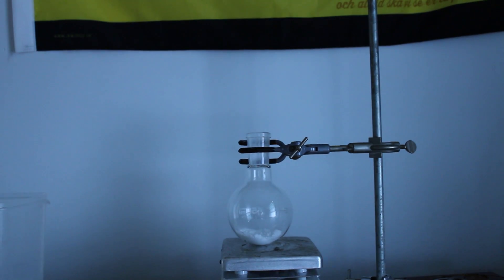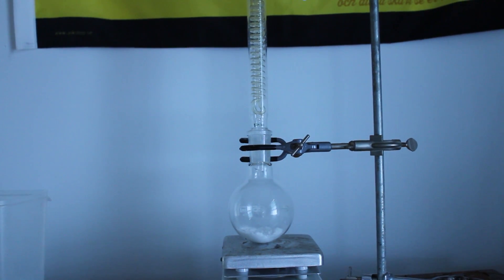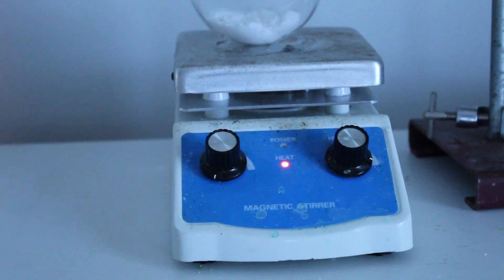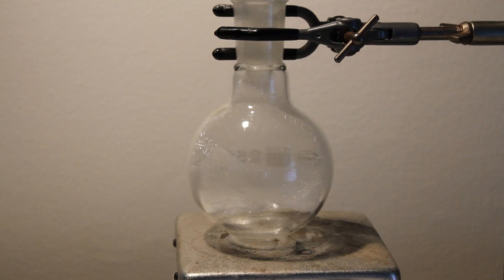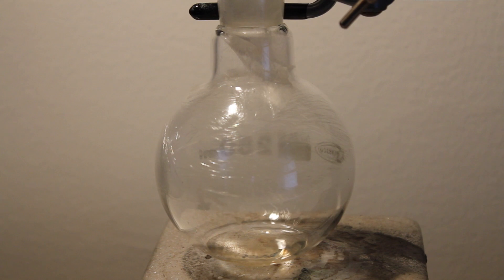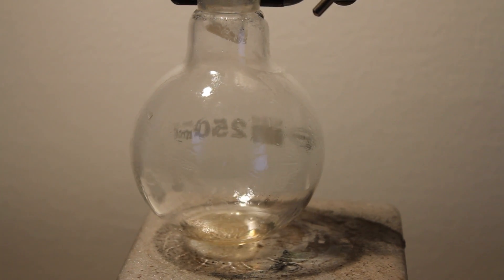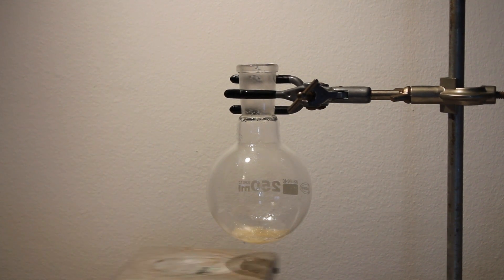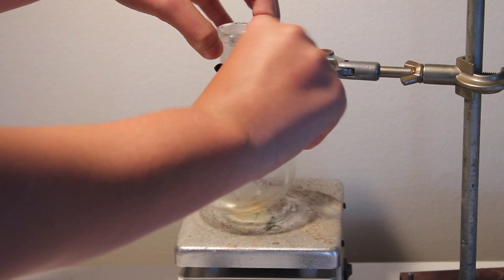Synthesis of Phenol (Decarboxylation of Salicylic Acid)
In this video, I will synthesize Phenol by decarboxylating Salicylic Acid.